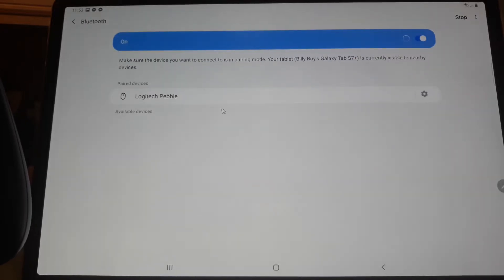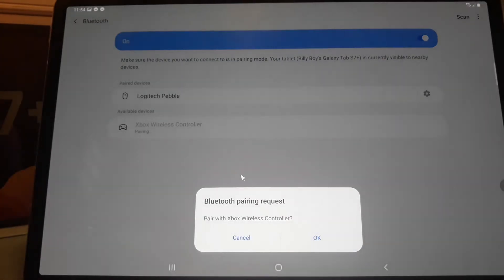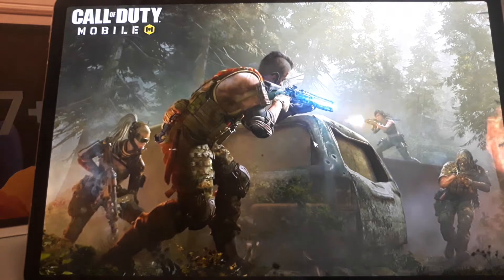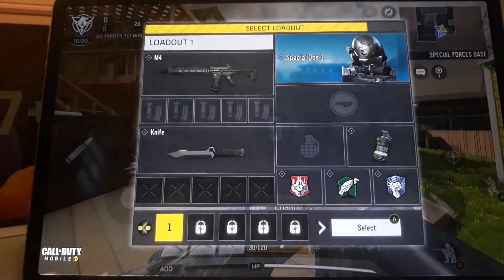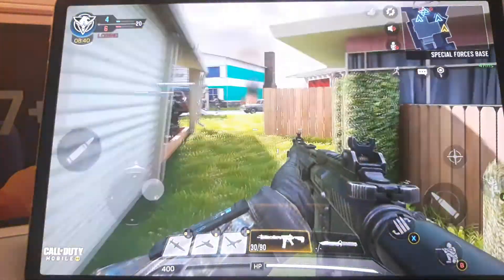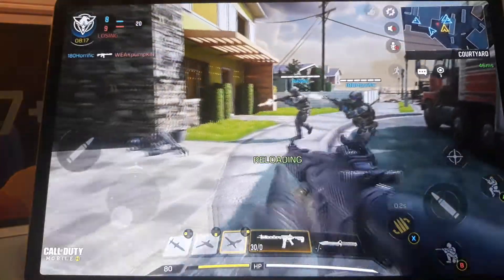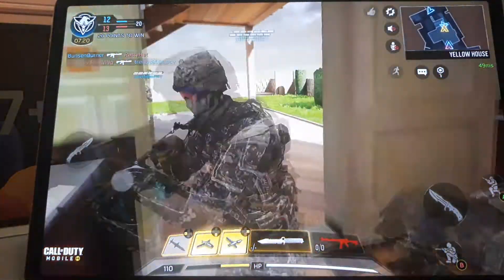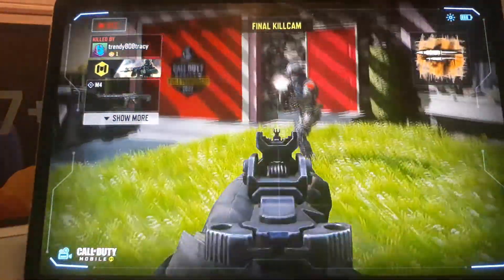Play Call of Duty Mobile - Garena on Samsung Galaxy S7+ using Xbox One S Controller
Experience the high quality game using Samsung S7+ & Xbox One S Controller